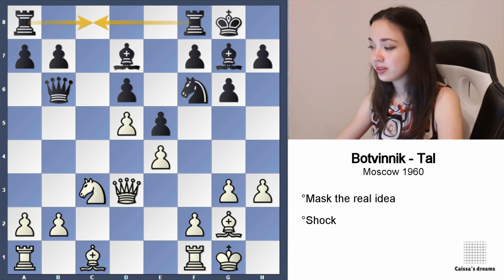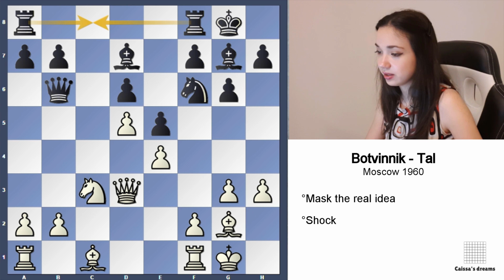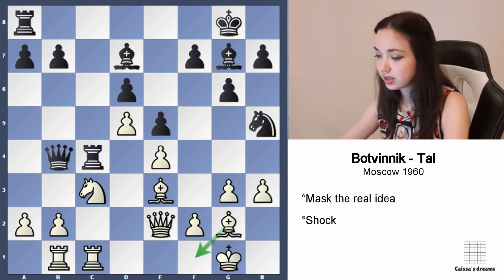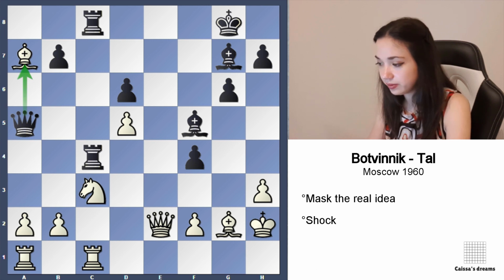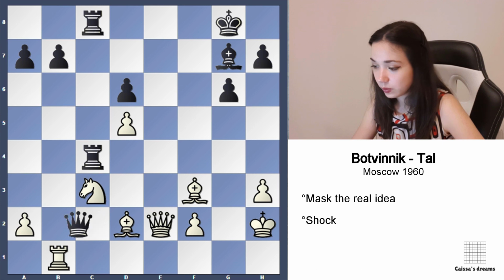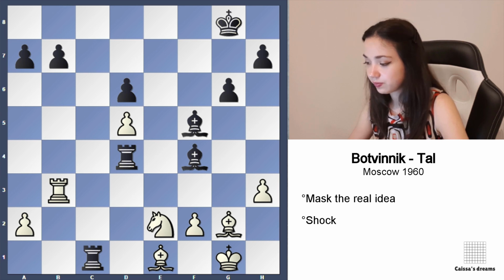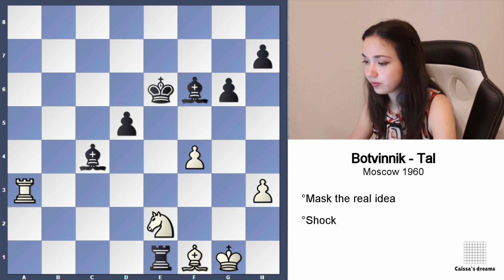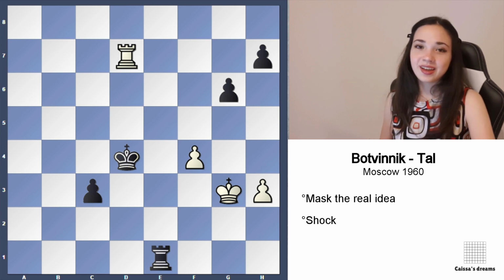The Hidden Plan Behind Rfc8 - Botvinnik vs Tal - Moscow 1960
Botvnnik vs Tal  - Moscow 1960

Today is Saturday and every Saturday we post a FREE Lesson to help you improve in chess and finally grab that Title.  ✔🏆

With which rook should black come to c8?

📢Are you ready to improve chess skills?
We share the secrets that led us from beginners to a titled players.
If you are ready to discover the secrets...